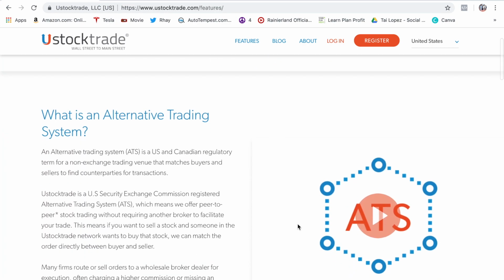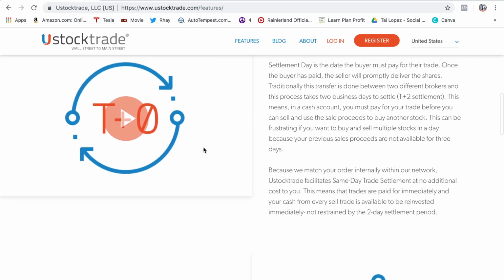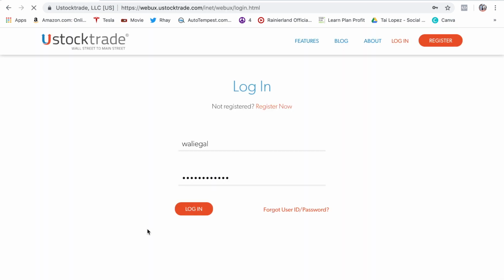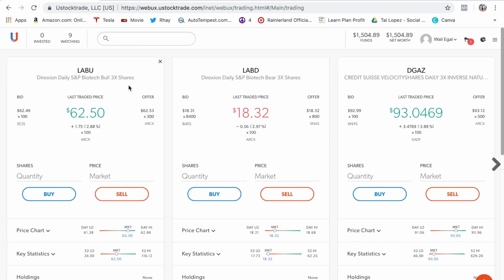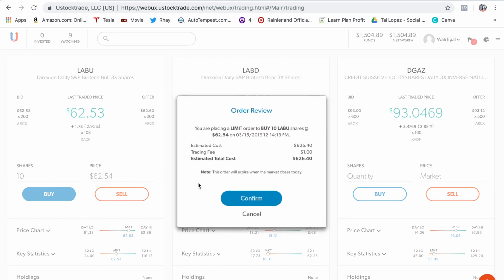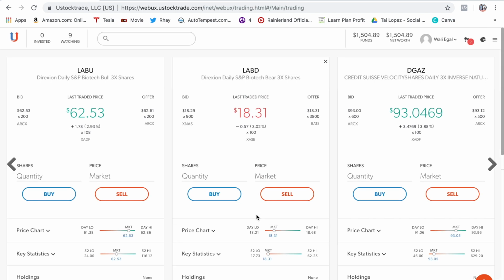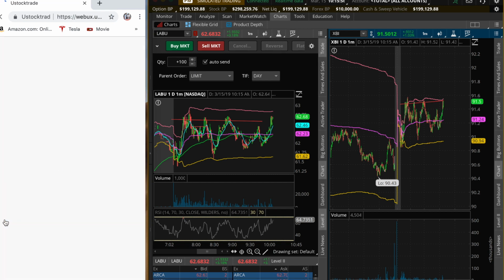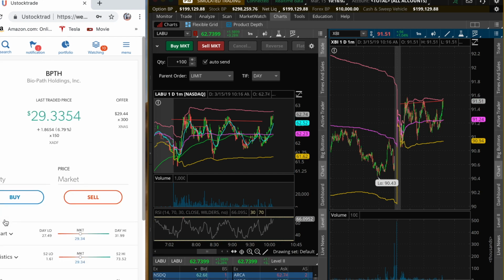USTOCKTRADE Broker Review!! NO MORE PDT!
Instragram @waliegal

*The trades, strategies, and techniques seen in these videos are in no way intended to be used as advice or guidance for your own trading. These videos are intended for an educational and entertainment purpose only. Day trading and investing in the stock market in general is high risk. Please do not take any comments as direction in trading your own account.*